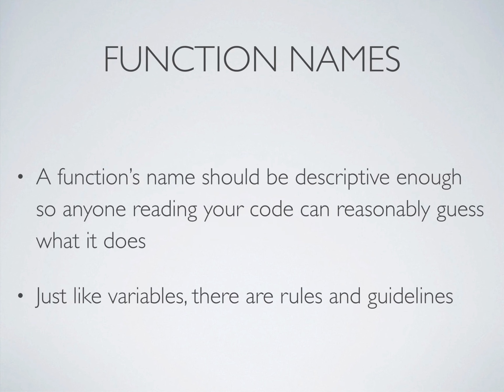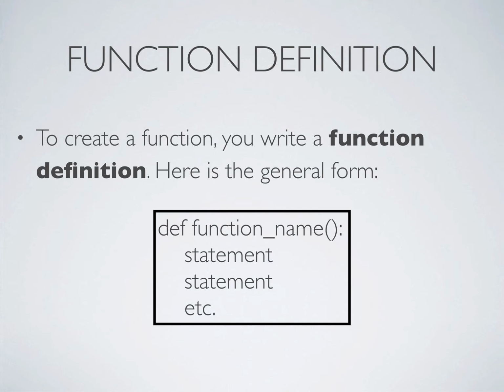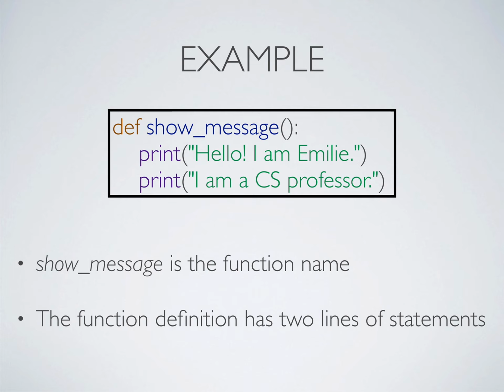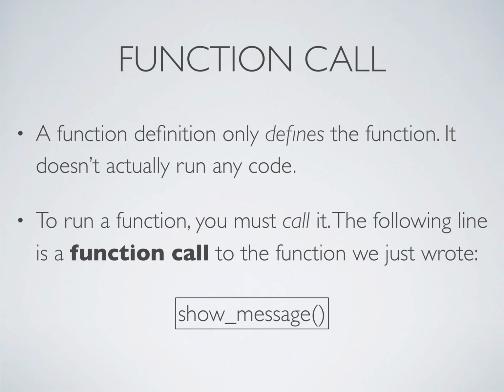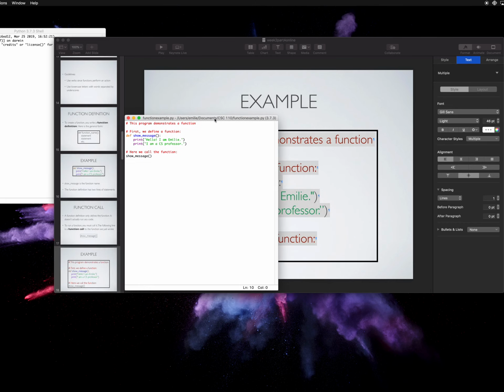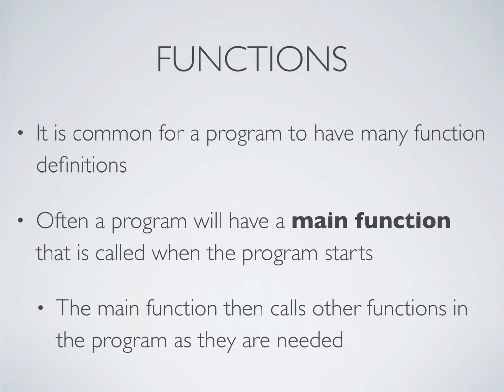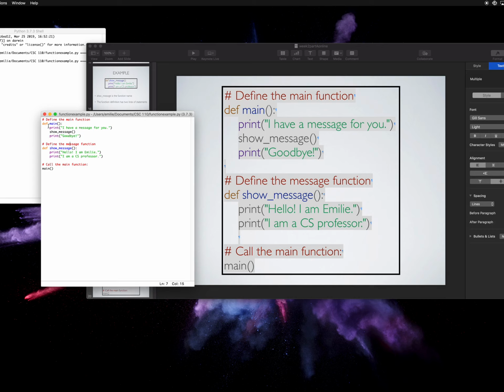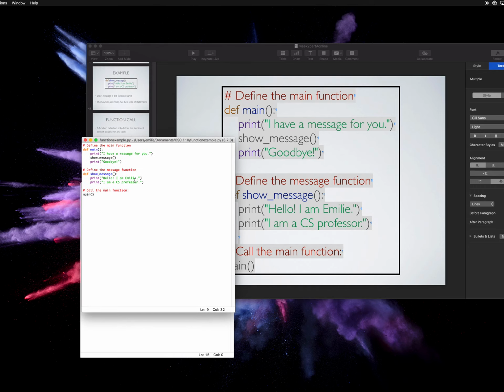CSC 110: Week 3, Part A - Writing Functions